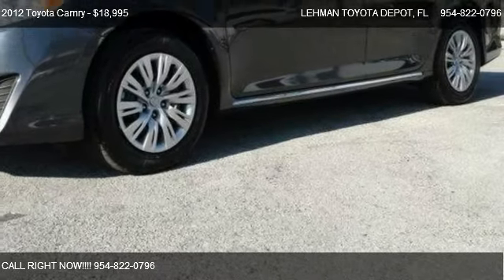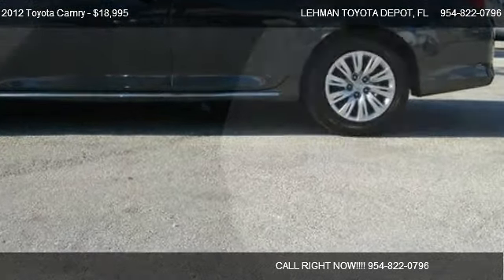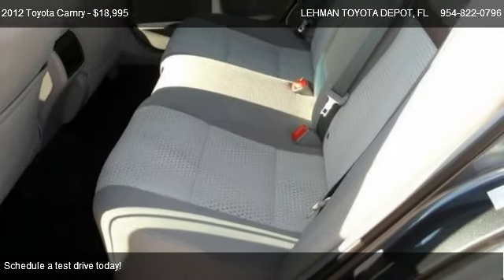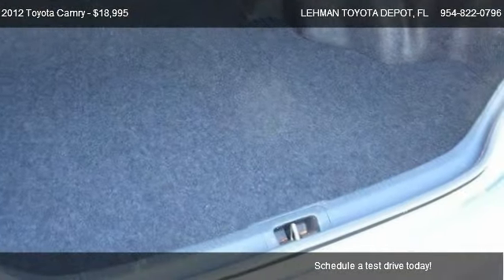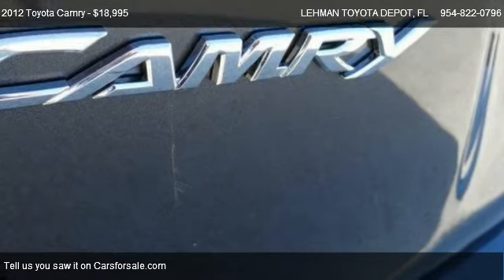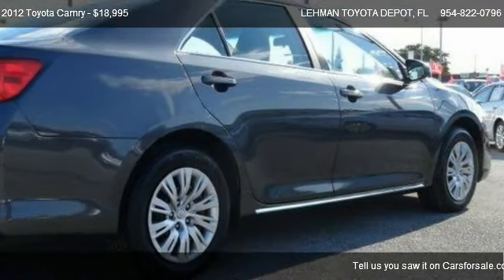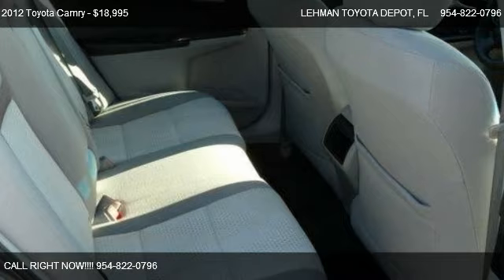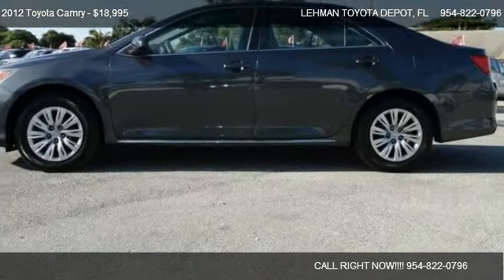2012 Toyota Camry L - for sale in MIAMI, FL 33169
LEHMAN TOYOTA DEPOT
19200 NW 2ND AVE

Come test dirve this 2012 Toyota Camry L for sale in MIAMI, FL.

Convenience Package (HomeLink Universal Transceiver), Preferred Accessory Package, and Protection Package (Rear Bumper Applique). Lo-Lo-Miles! Lehman Toyota is pleased to offer this fantastic, reliable 2012 Toyota Camry.

Child Protector Rear Door Locks,Driver & Front Passenger Advanced Airbag System,Driver & Front Passenger Knee Airbags,Engine Immobilizer,Front & Rear Seat Side Curtain Airbags,Front & Rear Seat-Mounted Side Airbags,Front Safety Belt Adjustable Shoulder Anchors,LATCH Child Safety Seat Anchors,12-Volt Auxiliary Power Outlet,6-Speaker Audio System,Air Conditioning w/Filters,AM/FM/CD/MP3/WMA Player,Auxiliary Audio Input Jack,BLU Logic Hands-Free System,Bluetooth Hands-Free Phone Capability,Cruise Control,Manual Adjustable Front Seats,Manual Tilt/Telescopic Steering Wheel,Power Door Locks w/Anti-Lockout Feature,Power Windows w/Driver's Auto Up/Down,USB & iPod Connectivity,Whiplash-Injury-Lessening Front Seats,Daytime Running Lights,Intermittent Windshield Wipers,Power Exterior Mirrors,4-Wheel Disc Anti-Lock Brakes,Direct Tire Pressure Monitoring System,Electric Rack & Pinion Power Steering,Electronic Brake-Force Distribution & Brake Assist,Smart Stop Technology,Star Safety System,Vehicle Stability Control & Traction Control